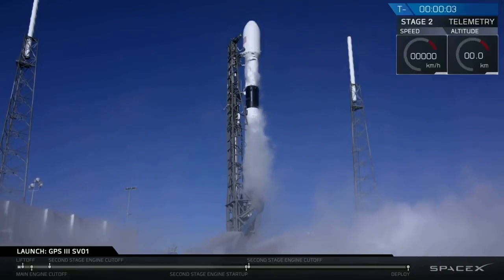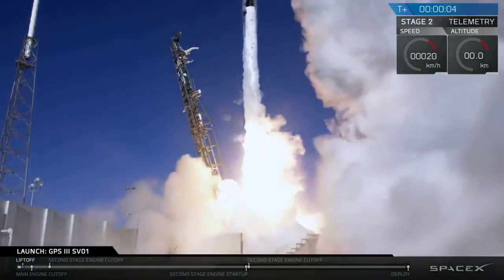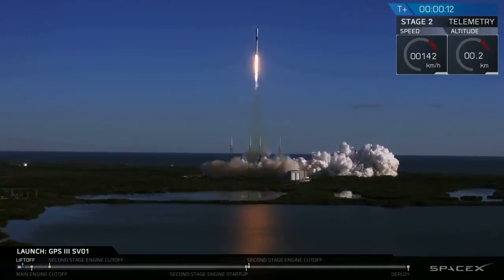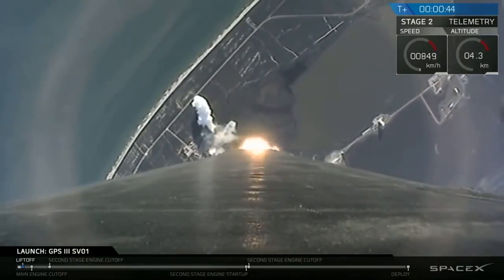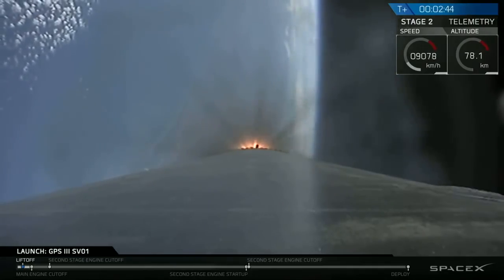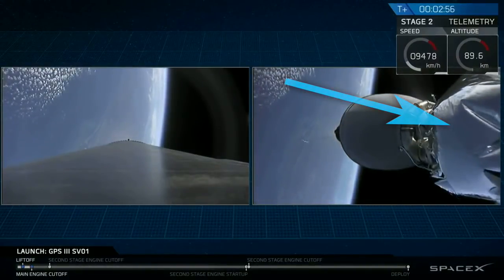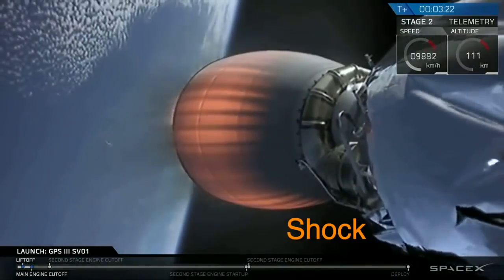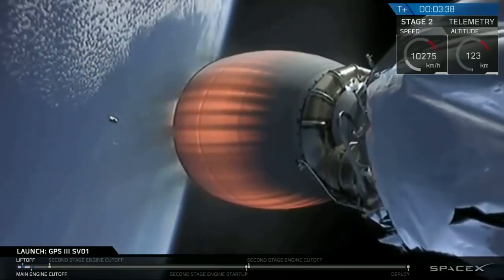Troubling "Shockwaves" during Falcon 9 GPS III Launch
I noticed some anomalies during the latest launch of the Falcon 9 by SpaceX. The GPS III mission seemed to complete successfully, but strange ice build up and repetitive "shockwaves" blasting through the second stage had me concerned about what was causing them?